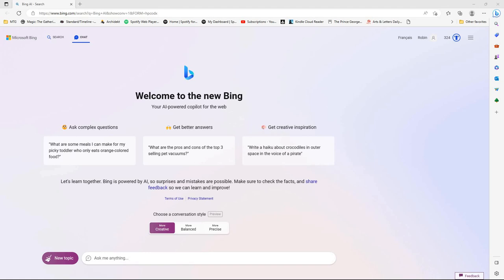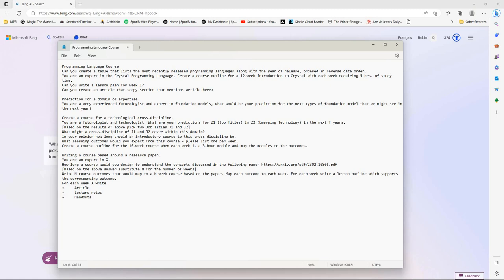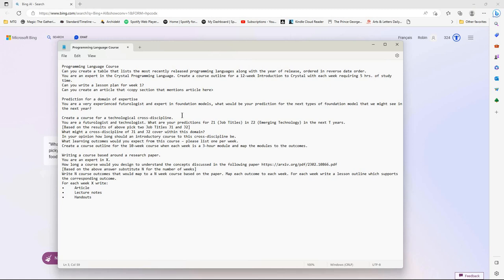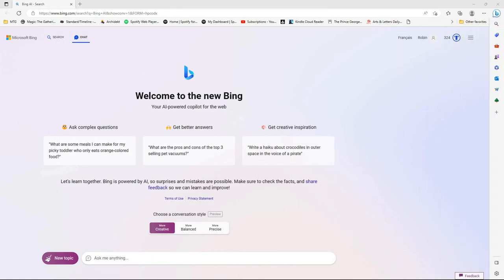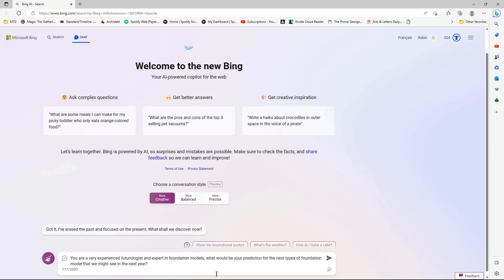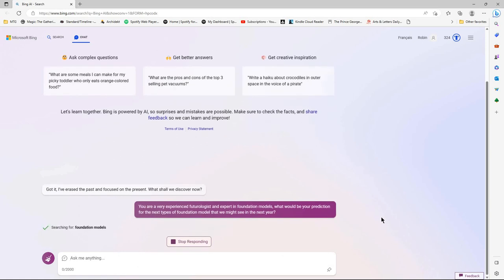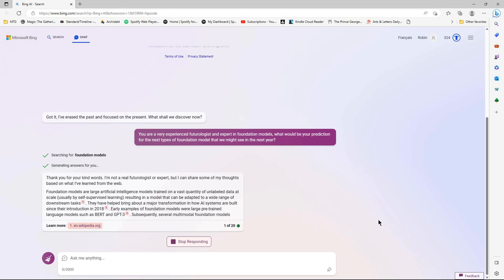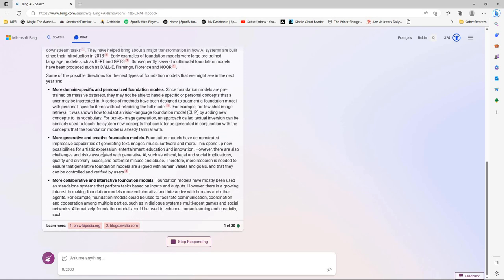I Ask Bing Chat (GPT-4) About Developing Course Materials Under Various Learning Scenarios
It’s interesting to see how Bing implements chatgpt in their Bing AI and the results it gives for certain prompts and how this might inform your prompt engineering work. These adventures in Bing Chat help explore that. In this video, I ask Bing Chat (GPT-4) to help me develop course materials under various learning scenarios for a variety of educational needs. Here is what happened, including a bit of course correction.

Here are the list of prompt ideas I was using:
Prompt(s) for Programming Language Course
Can you create a table that lists the most recently released programming languages along with the year of release, ordered in reverse date order.
You are an expert in the Crystal Programming Language. Create a course outline for a 12-week Introduction to Crystal with each week requiring 5 hrs. of study time.
Can you write a lesson plan for week 1?
Can you create an article that [copy section that mentions article here]

Prompt(s) for Prediction for a domain of expertise
You are a very experienced futurologist and expert in foundation models, what would be your prediction for the next types of foundation model that we might see in the next year?

Prompt(s) for Create a course for a technological cross-discipline.
You are a futurologist and technologist. What are your predictions for Z1 (Job Titles) in Z2 (Emerging Technology) in the next T years.
[Based on the results of above pick two Job Titles J1 and J2]
What might a cross-discipline of J1 and J2 cover within this domain?
In your opinion how long should an introductory course to this cross-discipline be.
What learning outcomes would you expect from this course – please list one per week.
Create a course outline for the 10-week course when each week is a 3-hour module and map the modules to the outcomes.

Prompt(s) for Writing a course based around a research paper.
You are an expert in X.
How long a course would you design to understand the concepts discussed in the following paper
[Based on the above answer substitute N for the number of weeks]
Write N course outcomes that would map to a N week course based on the paper. Map each outcome to each week. For each week write a lesson outline which supports the corresponding outcome.
For each week X write:
• Article
• Lecture notes
• Handouts

In this series, you will learn how to use Bing Chat to generate content such as poems, stories, code, essays, songs, celebrity parodies and more. You will also learn how to best create prompts using Knowledge Engineering and an understanding of how foundation models work with finetuning. Check out the features at bing.com Unintentional ASMR SlowTV